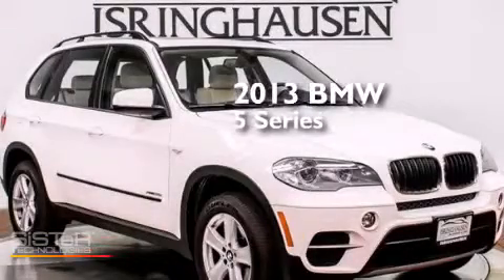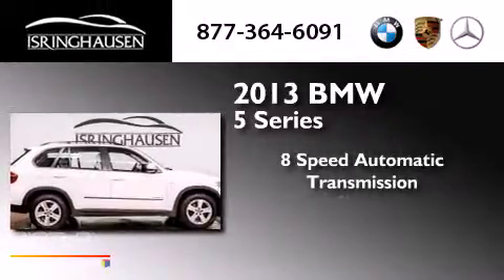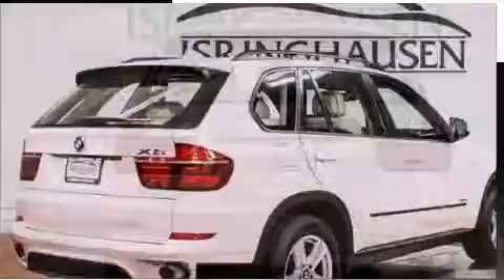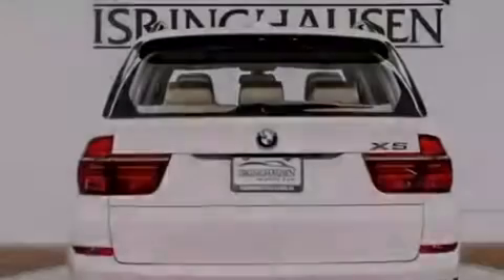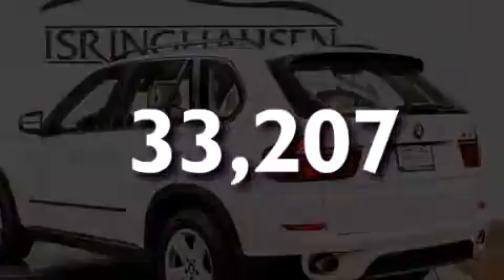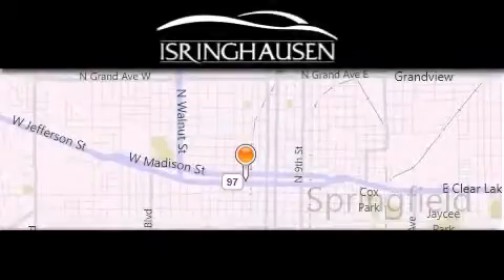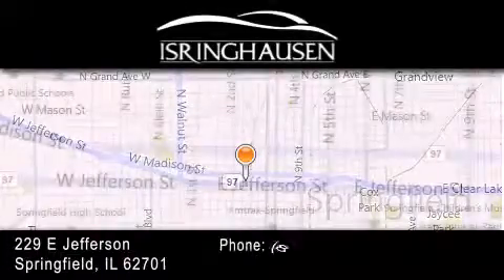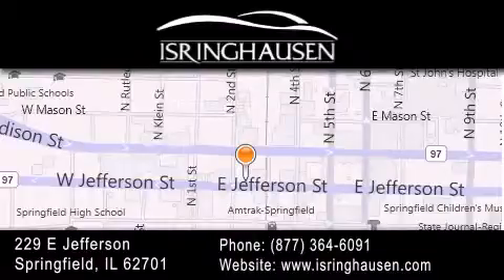Pre-Owned 2013 BMW xDrive35i IL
We have been honored to serve the Springfield IL area , we promise that your experience at our dealership will exceed your expectations ! Year : 2013 Make : BMW Model : X5-Series Trim : xDrive35i Engine : Turbocharged Gas I6 3.0L/182 Trans . : Automatic Exterior : Alpine White Miles : 33,207 Stock : 02697A Isringhausen Imports 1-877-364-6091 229 East Jefferson Springfield , IL 62701